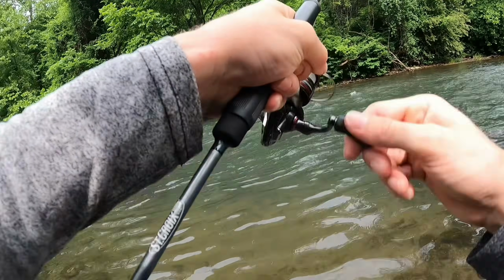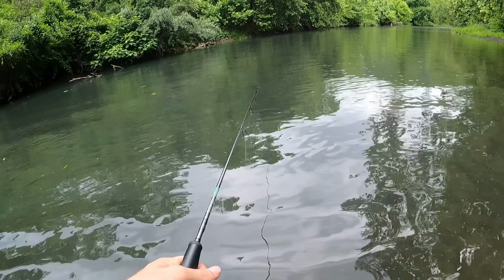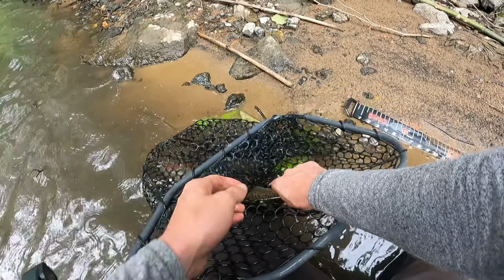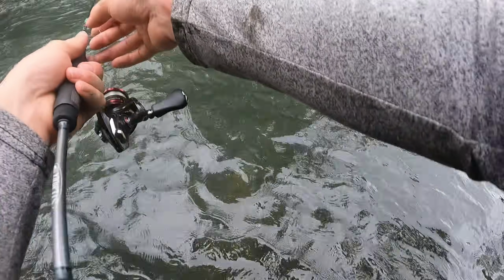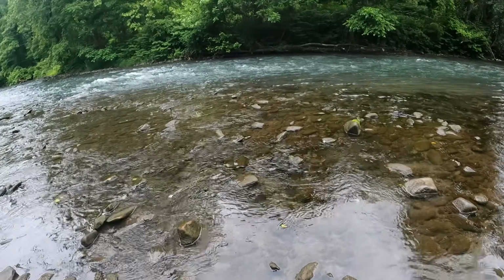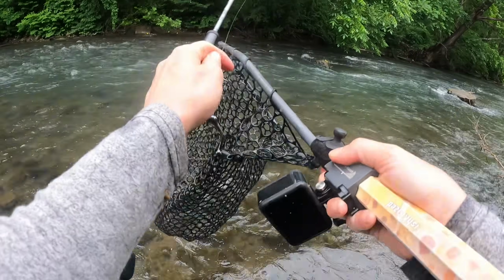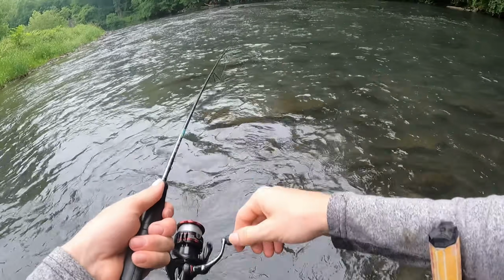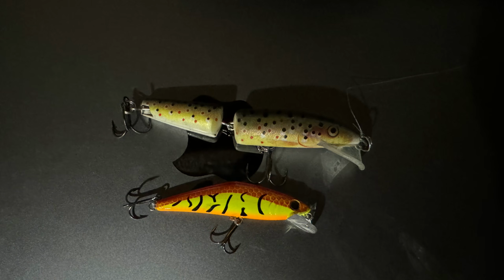I found a BIG lure. Does it catch BIG trout? (Surprising results)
I was fishing in a local stream and found a giant jerkbait. The vibes were down from the morning so I decided to tie it on and see if I could catch any fish with it. I was surprised by what happened!